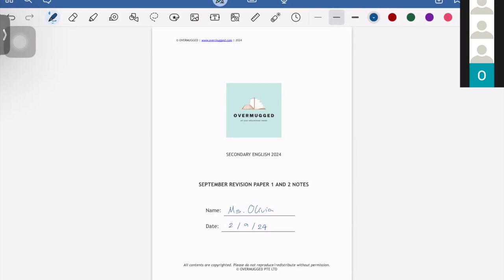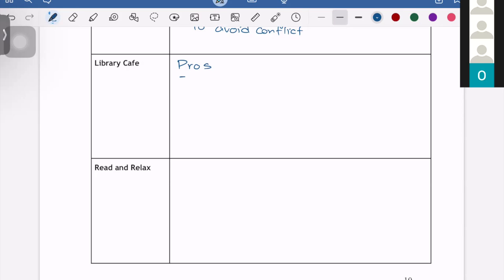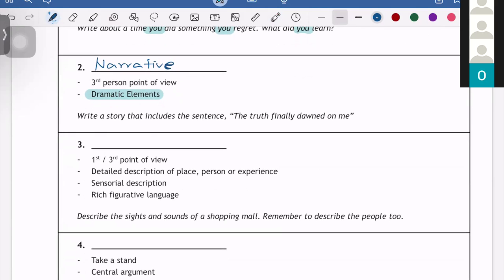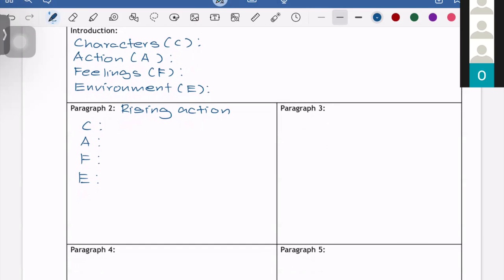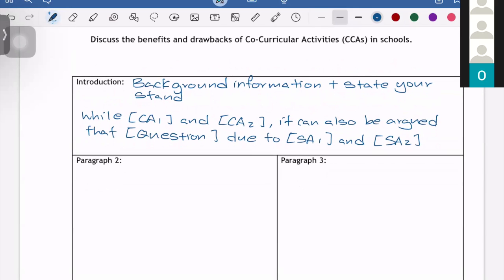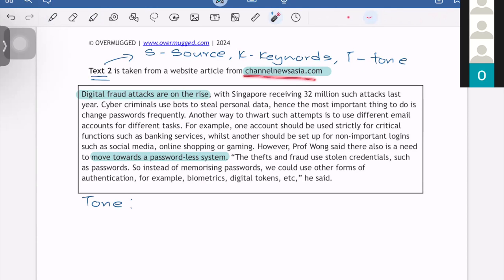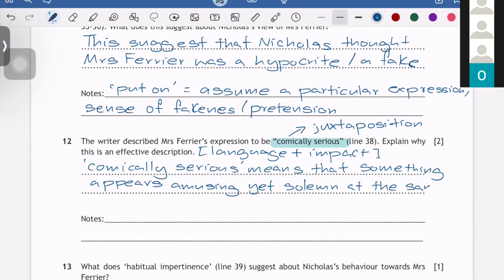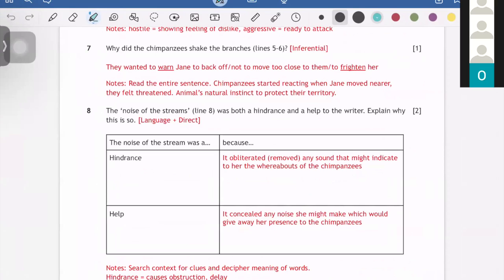Sec 3 English September Holiday Revision Class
Want to revise for your Sec 3 English EOYs but not sure how?
Teacher Olivia brings you through a full revision lesson to ensure you clutch your As.